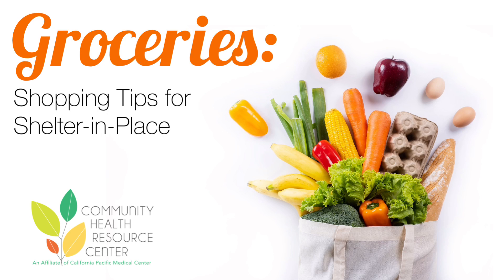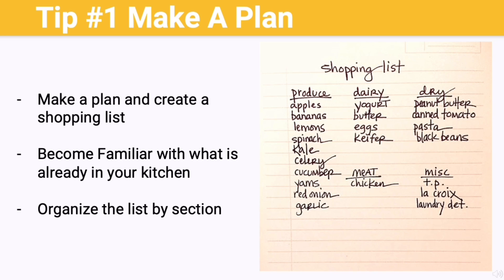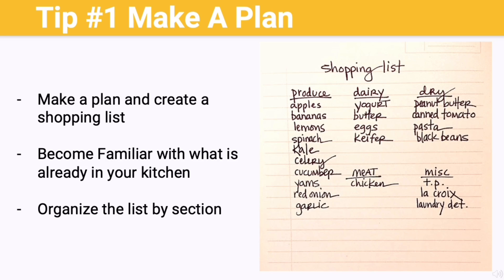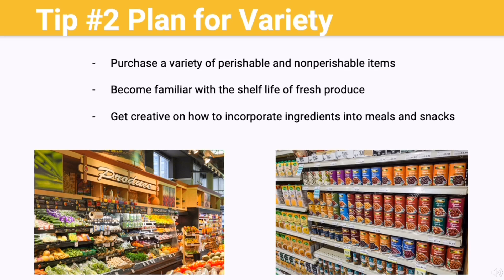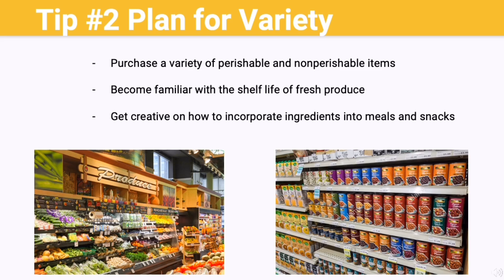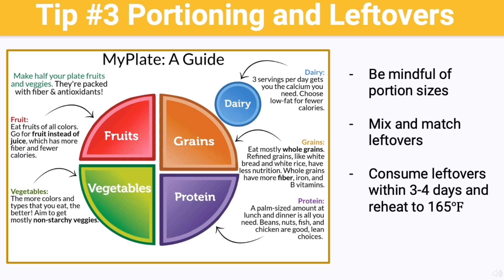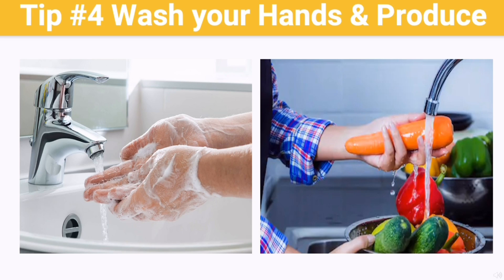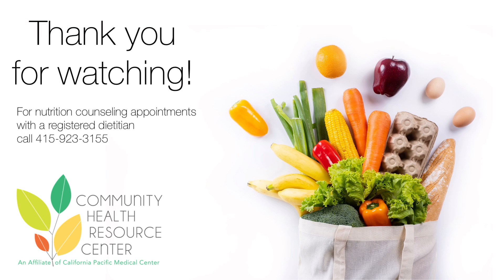CHRC- Grocery Shopping Tips for Shelter-in-Place (1 of 4)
CHRC's dietetic intern, Kelly Viray, provides tips for shopping and navigating the grocery store during shelter-in-place. This video is the first in a mini series of four videos.